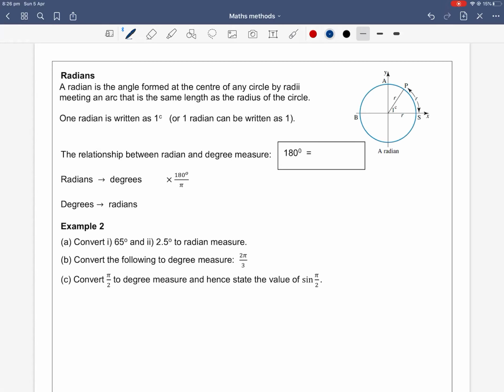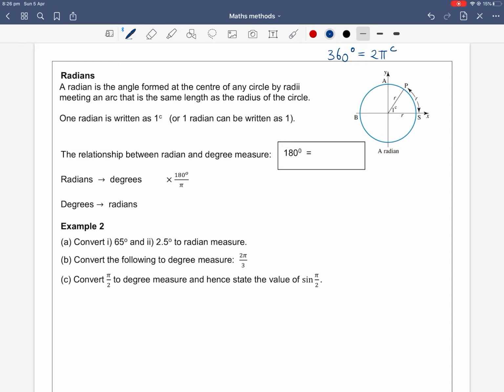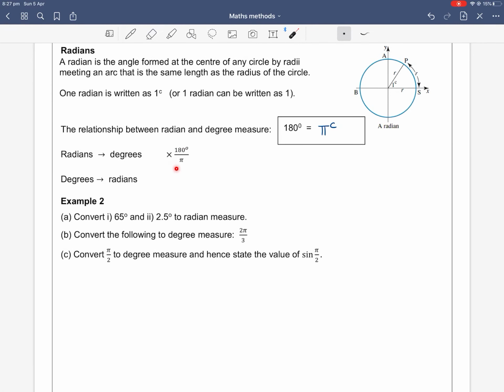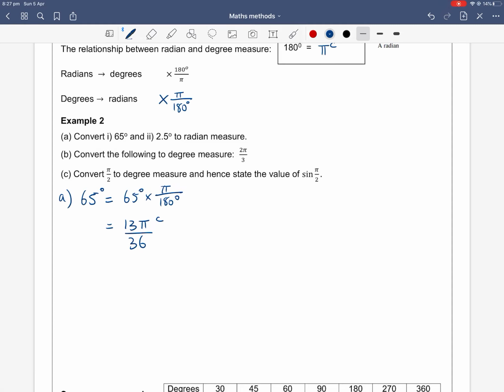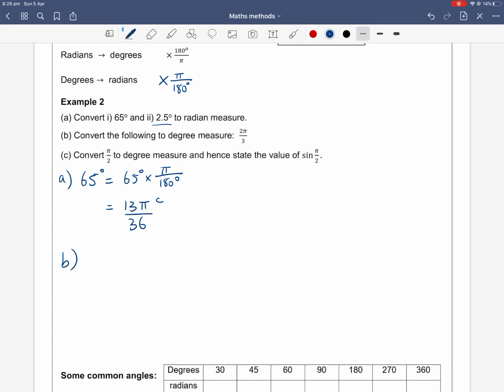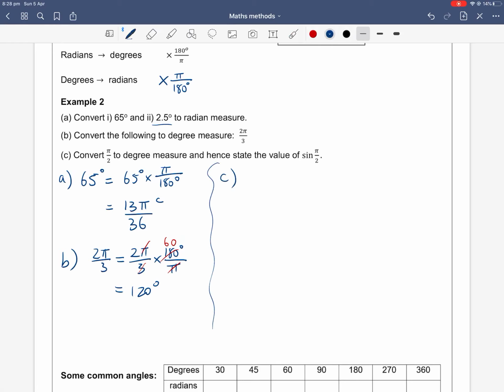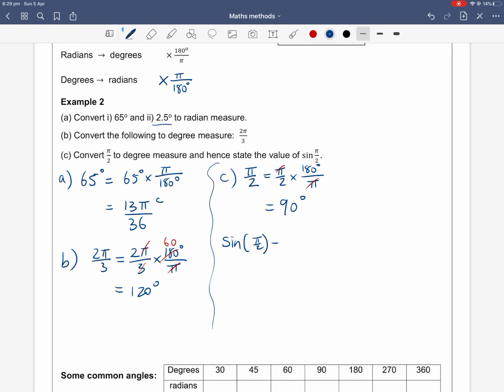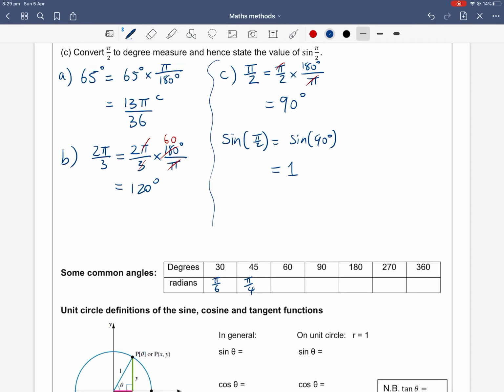12 Methods - Trig. functions Example 2